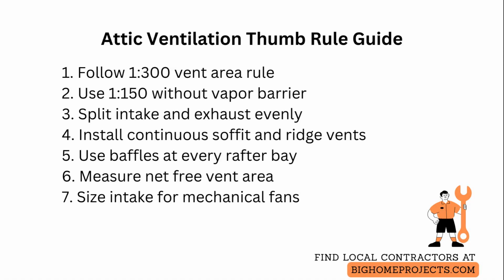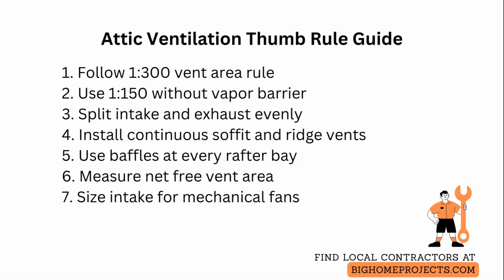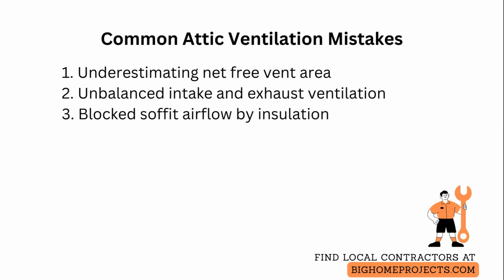Balanced 1:300 Attic Vent Flow Soffit Ridge Blueprint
Learn how attic ventilation thumb rules like the one to three hundred and one to one hundred and fifty net free vent area guide can prevent attic moisture and heat buildup, reduce mold risk, and extend roof life. This practical overview covers soffit intake and ridge exhaust balance, calculating net free vent area from manufacturer data, installing baffles to keep soffit airflow clear, and sizing intake for mechanical exhaust fans to avoid negative pressure. Ideal for homeowners, roofers, and contractors searching for attic ventilation best practices, attic ventilation calculation, attic airflow solutions, and ventilation troubleshooting, this guide helps you plan effective passive and assisted ventilation to improve energy efficiency and indoor air quality.

About Us